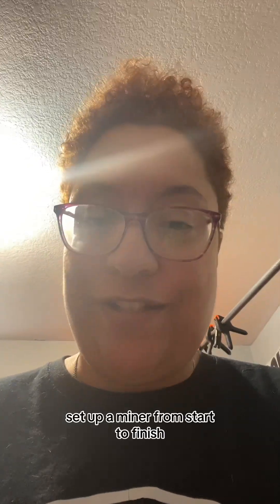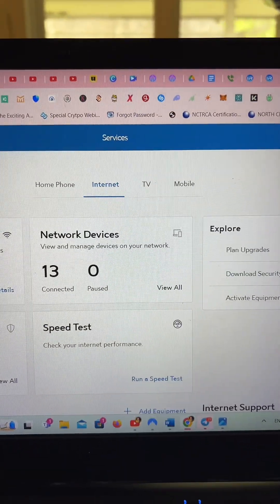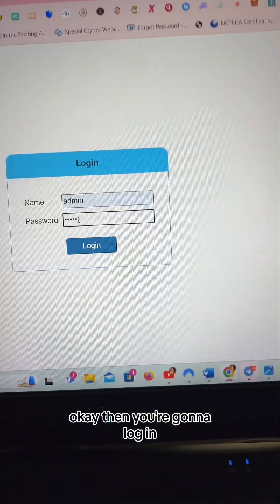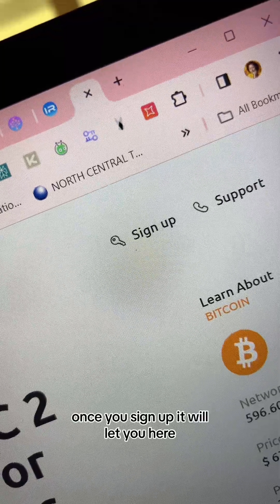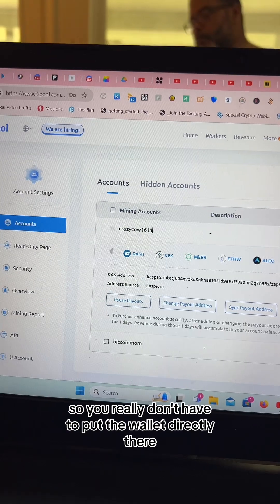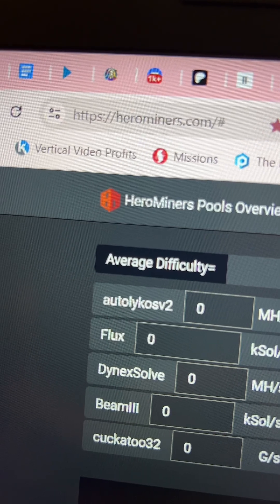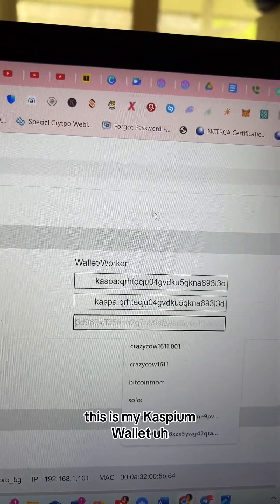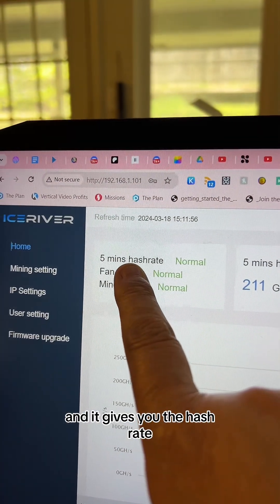How to set up a crypto miner? Tutorial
I show you how to set up a kaspa miner to mine kaspa. You can also mine sedra a new coin. This shows you how to mine with a pool, or solo from start to finish. I sell miner if you need one.
Put that before each url